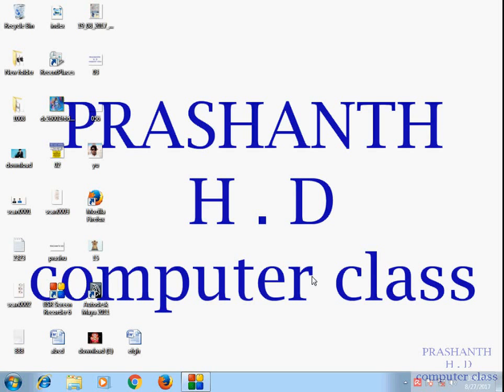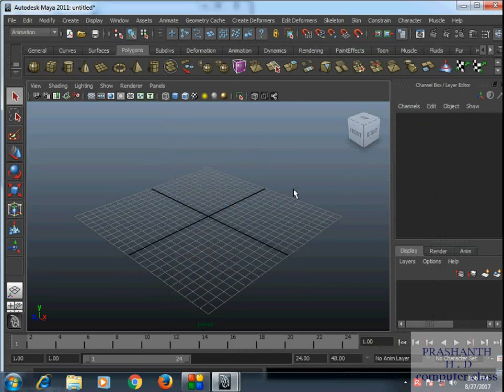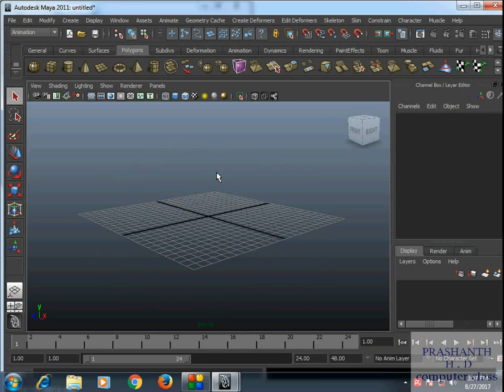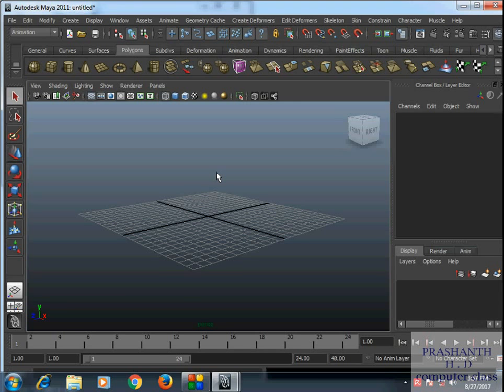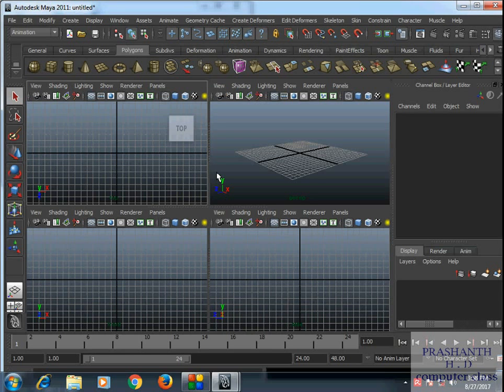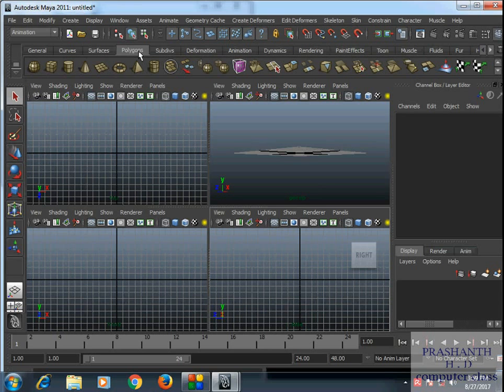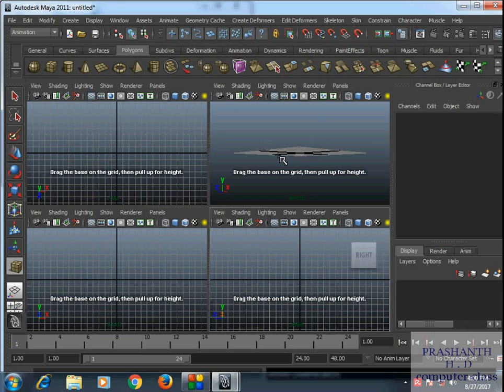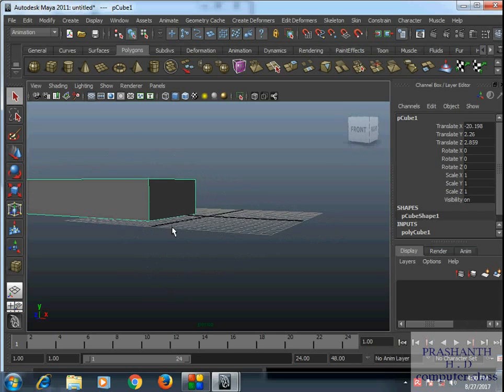Learn 3D Animation 3D modeling introduction Part 1 kannada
3D Animation 3D modeling introduction Part 1 kannada
ಕನ್ನಡ ಕಂಪ್ಯೂಟರ್ - ಗಣಕಯಂತ್ರ  ಶಿಕ್ಷಣ
kannada computer education
3d animation in kannada full tutorial